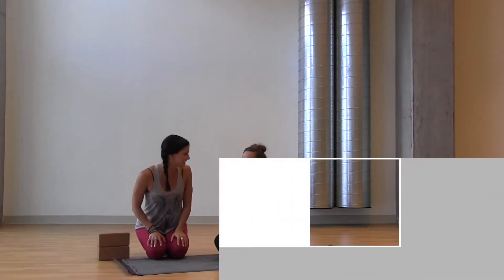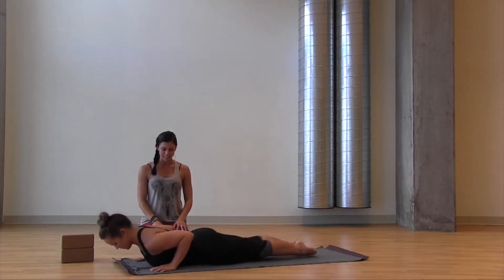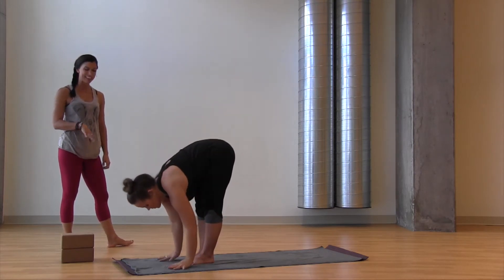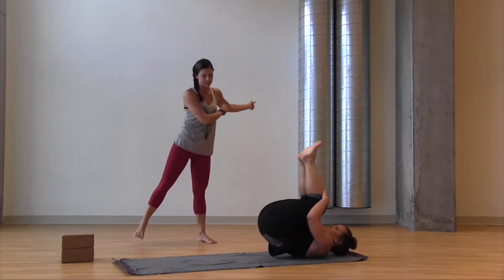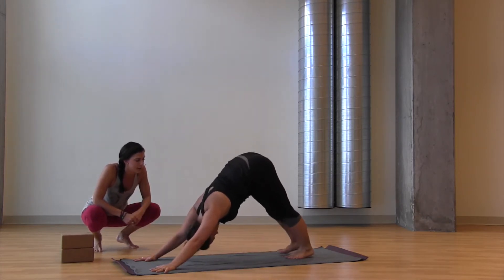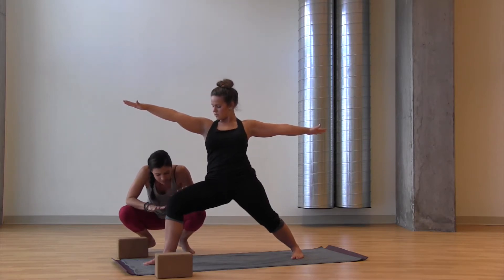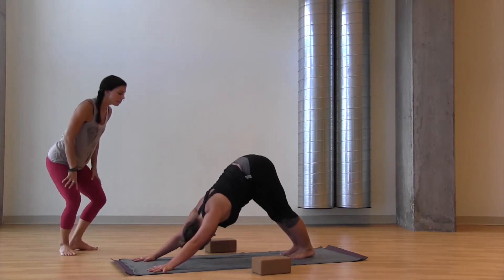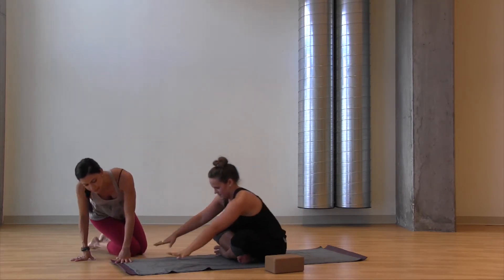Intermediate Yoga: Eight Angle Pose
We will open the hips and hamstrings to create space in the body for Eight-Angle Pose! This is a fun, step-out-of-your-comfort-zone arm balance, join us!